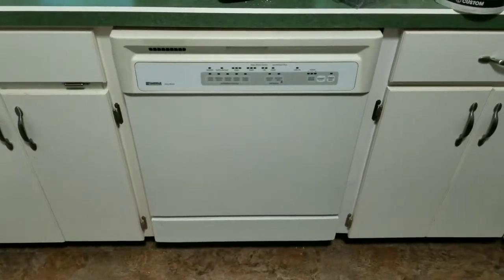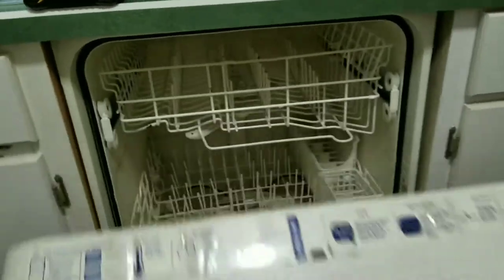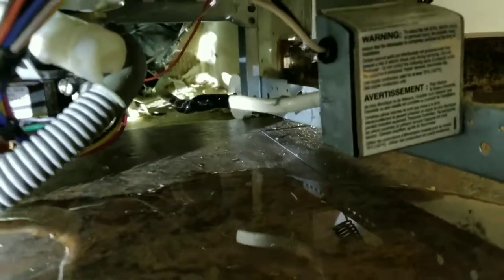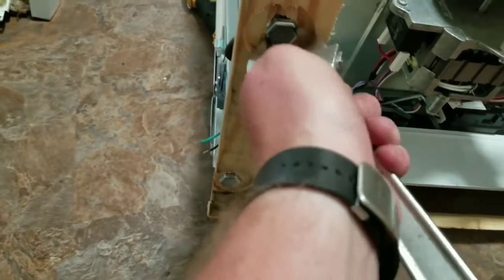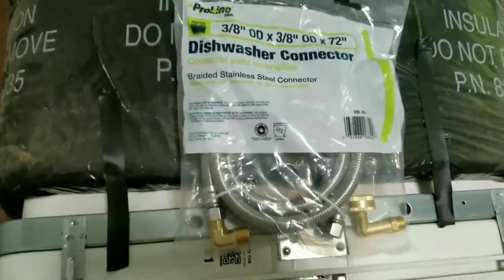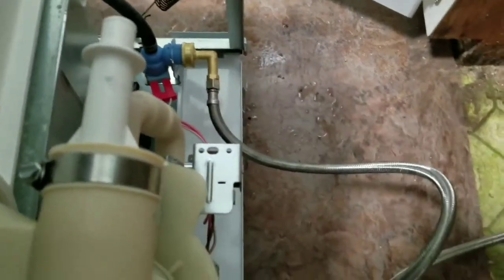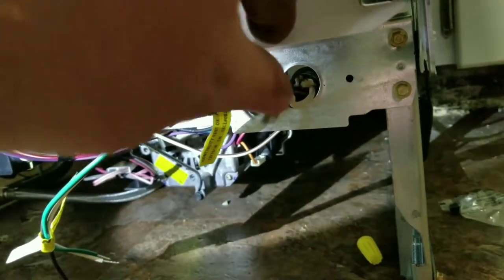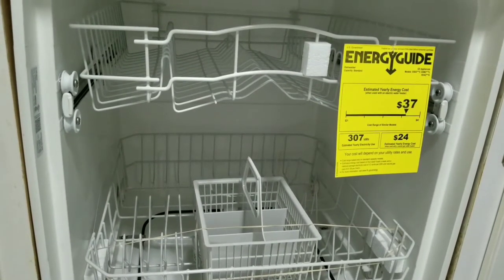How to replace an under the Counter dishwasher step by step.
This video will take you through step-by-step how to replace a Built-in under-the-counter dishwasher.